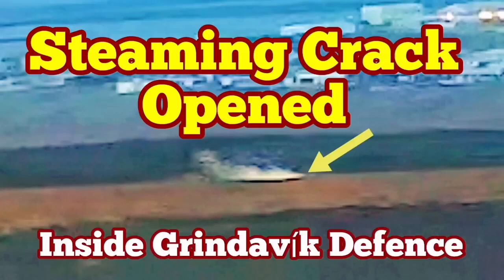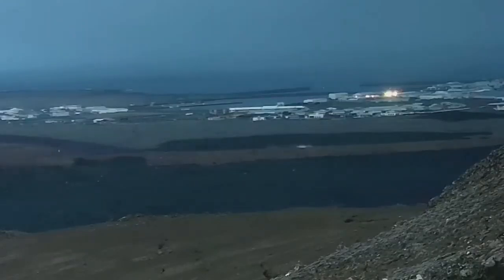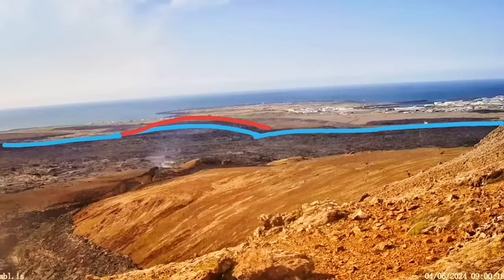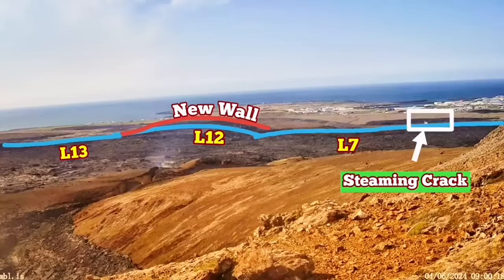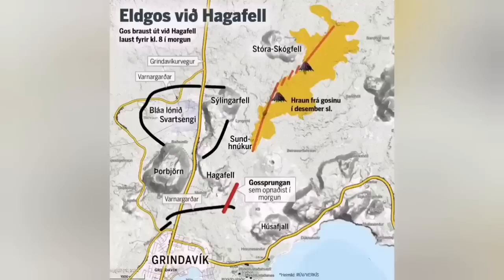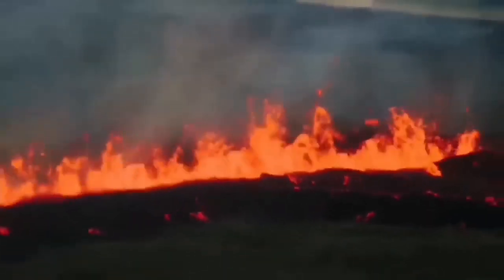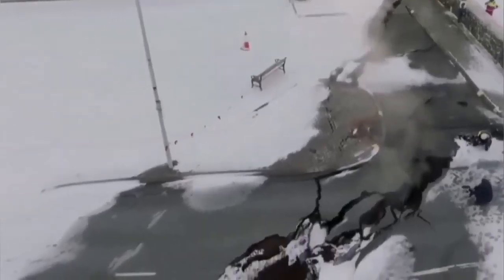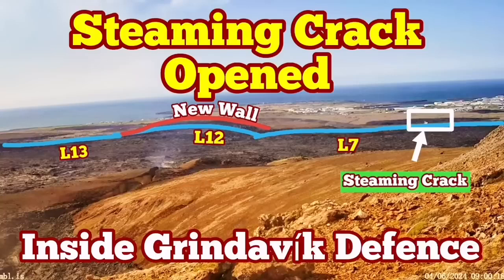Grindavík: Steaming Crack Opened Inside Lava Defence Walls, Iceland Volcano Eruption Update